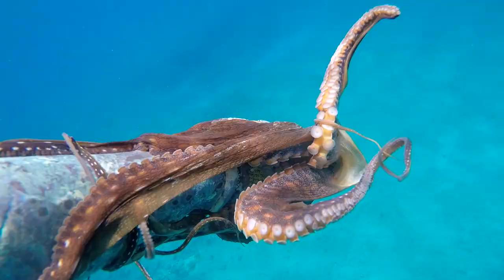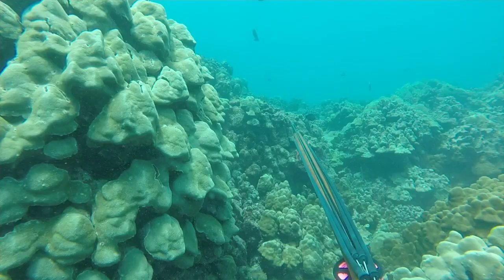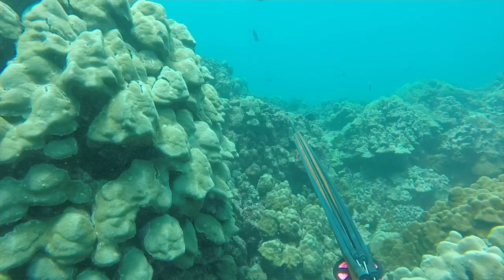What's The BEST Speargun Length For Beginners!?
Aloha guys, I get this question all the time which is "What's the best speargun length?" In today's episode, we are talking about the most versatile length for spearfishing beginners here in Hawaii!

My favorite speargun(Pathos Laser Open Pro)

Carbon Version(Top Of The Line)